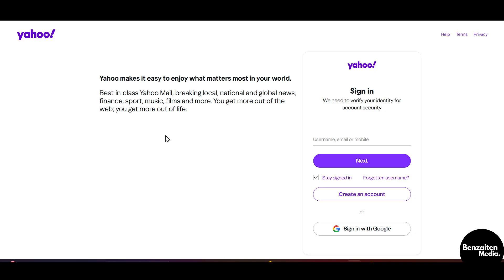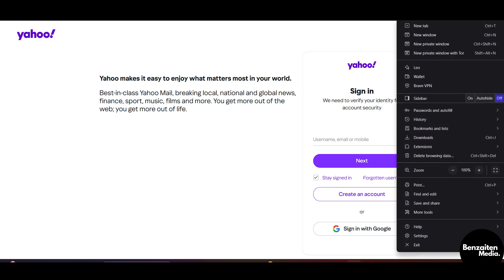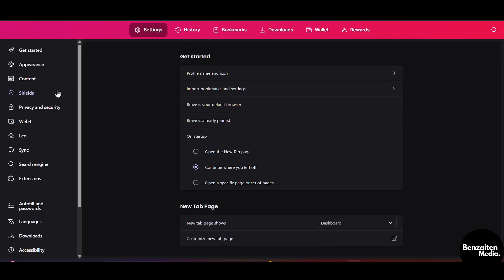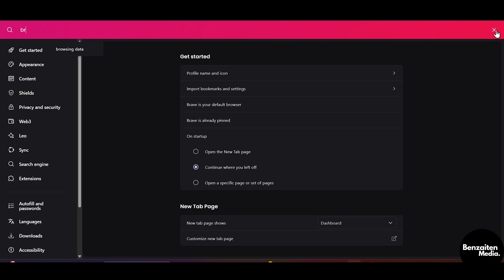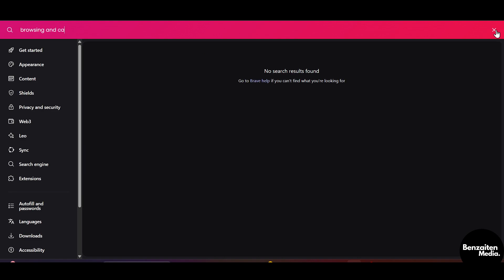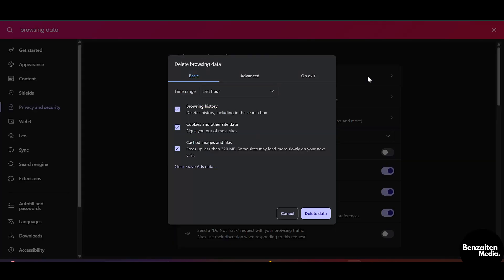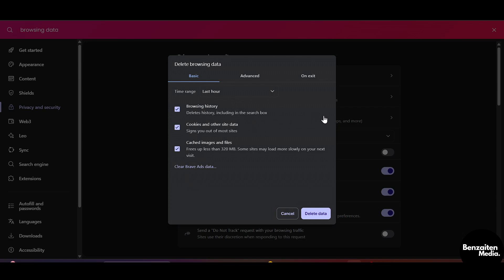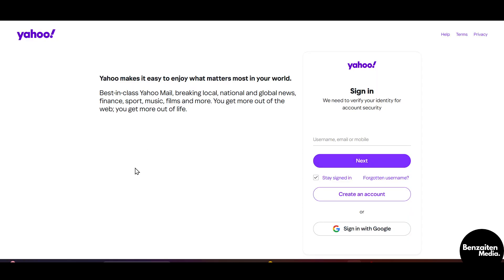How to Fix and Solve Yahoo Mail "Too Many Attempts, Try Again Later" Error: 2025 Full Guide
⚠️📧 Struggling with the frustrating Yahoo Mail "Too Many Attempts, Try Again Later" error? This comprehensive guide for 2025 will walk you through resolving this issue step-by-step. Whether you're trying to log in, send emails, or recover your account, this tutorial ensures you can bypass the error and regain access to your Yahoo Mail account securely and efficiently.

🔍 What You’ll Learn in This Guide:
✅ How to identify the cause of the "Too Many Attempts" error
✅ Steps to resolve login and access issues
✅ Tips for avoiding CAPTCHA and IP restrictions
✅ Best practices for securing your Yahoo Mail account

This guide is perfect for users who are locked out of their Yahoo Mail due to security restrictions or repeated failed attempts. With clear instructions and actionable tips, you'll learn how to navigate Yahoo’s security measures and restore access to your account without hassle.